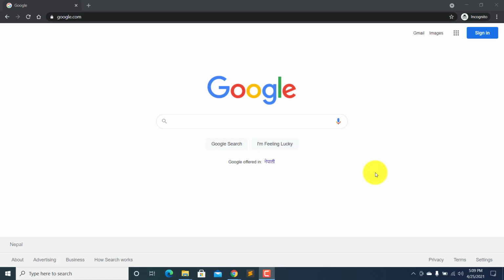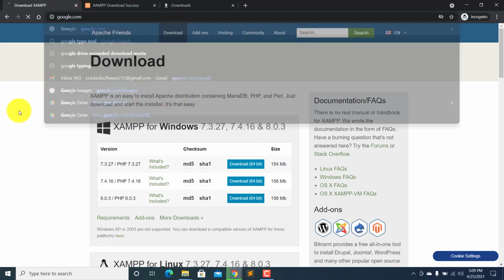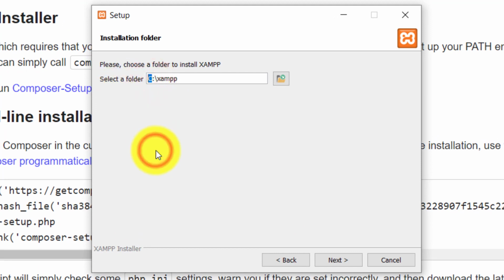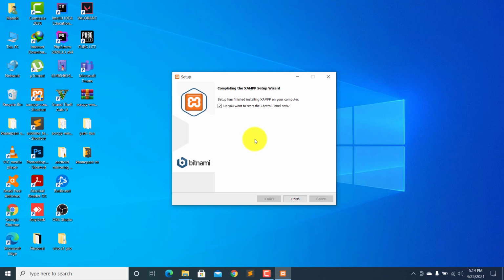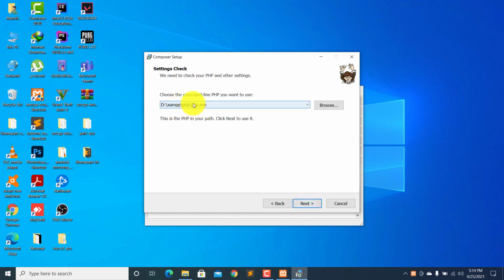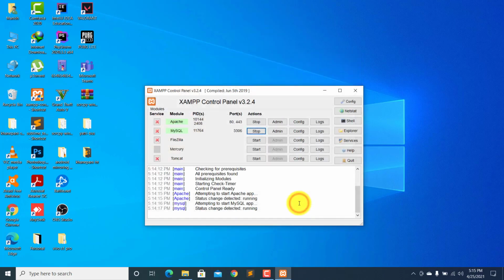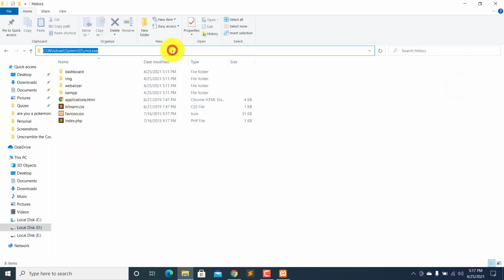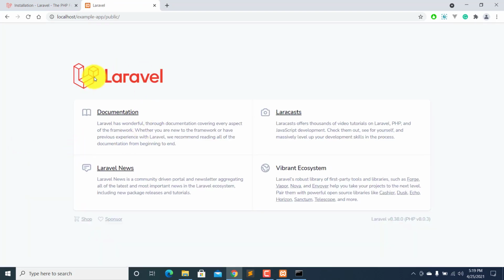How to install Laravel by Composer & Xampp with PHP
This video shows how to install Laravel by Composer & Xampp with PHP.
so you can develop your website programming locally and easily by using this framework Laravel 9. and verify your code before migrating it to your hosting site.